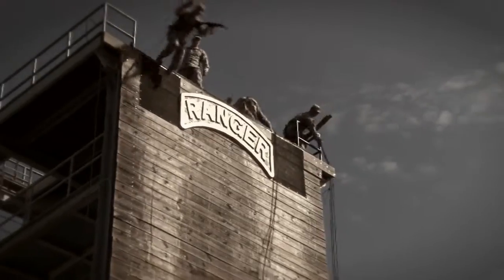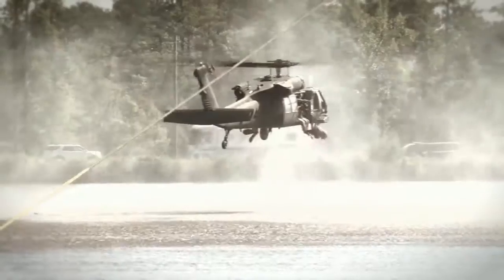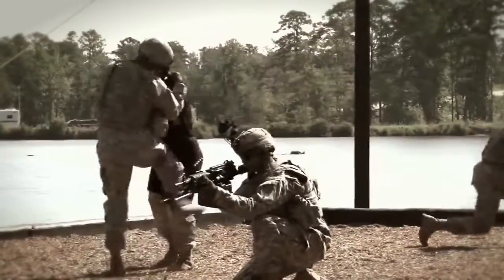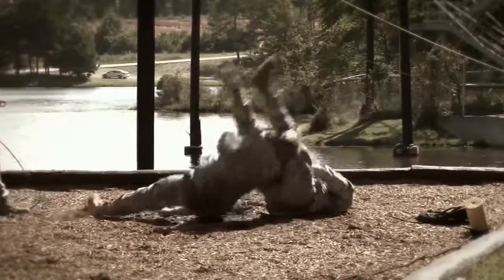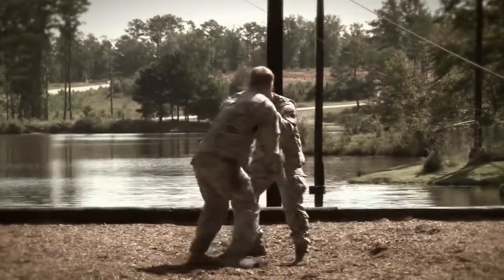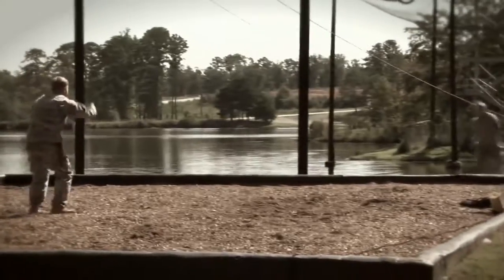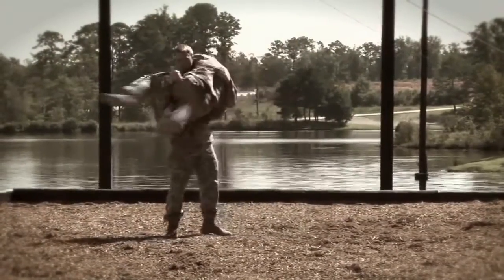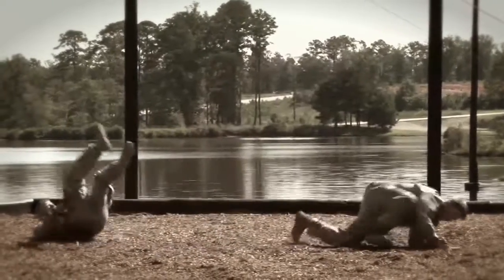Highlights: Ranger School Demonstration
Ranger School is the Army’s premier small unit tactics and leadership school. The 62-day course pushes Ranger students to their mental and physical limits by forcing them to operate on minimal food and sleep.

77,000 Soldiers have earned the Ranger Tab since the school opened in 1952.

In 2014, 4,057 students attempted the course; 1,609 earned the Ranger Tab. All men and women who attend Ranger School have met the exact same standards.